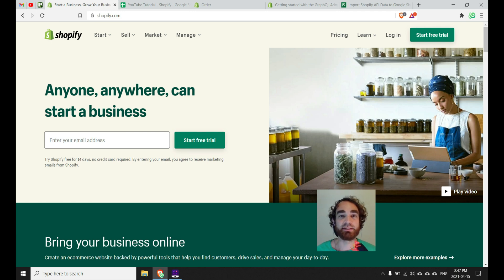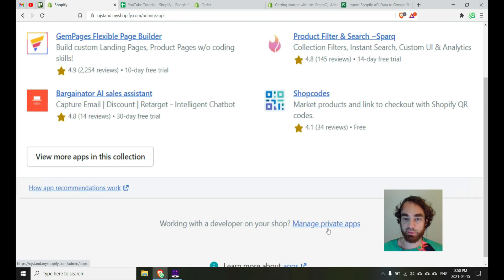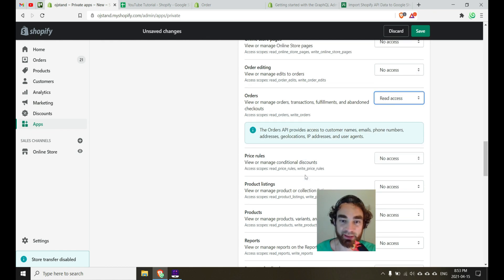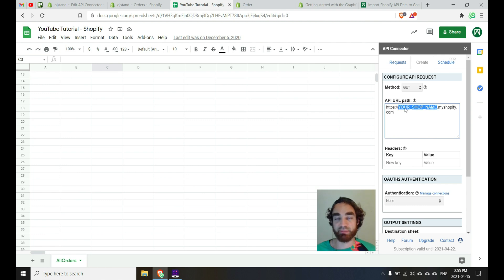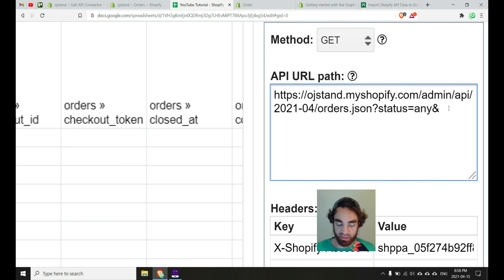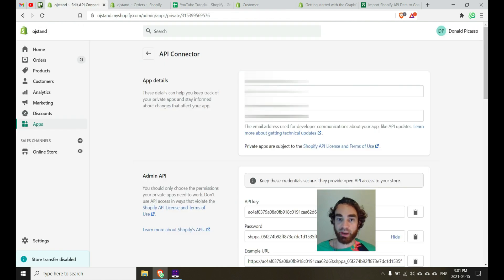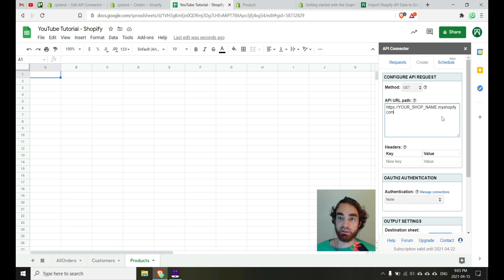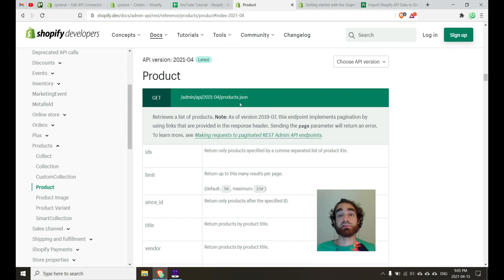Import Shopify Data to Google Sheets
In this tutorial, I will walk you though how to pull data from Shopify into Google Sheets! No coding required :) Feel free to also check out the KB article on our website for more details on pagination and other useful tips (linked below).

Chapters:
0:00 Intro to API Connector
0:50 Shopify API Key Setup
3:26 GET Orders
5:30 Side-Note: limit Parameter
6:07 GET Customers
8:00 GET Products
9:43 Side-Note: API Version